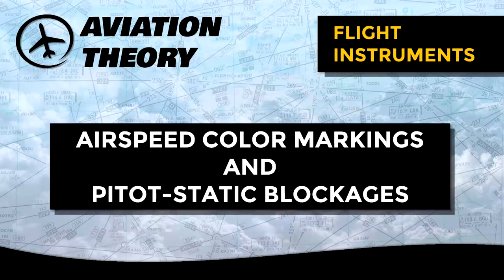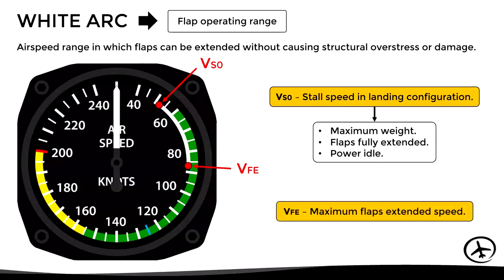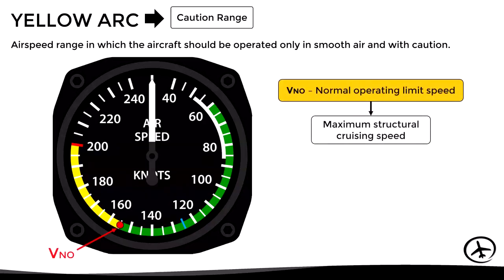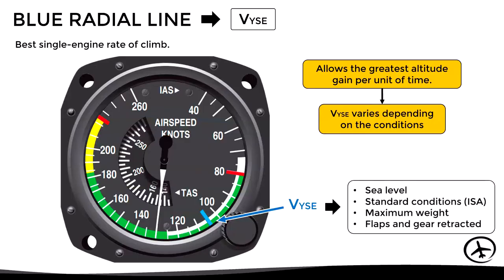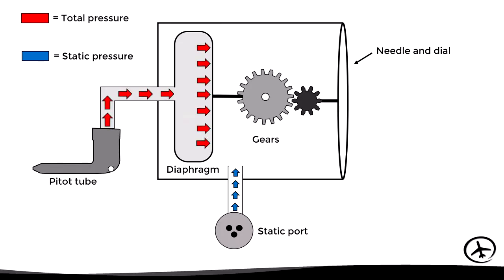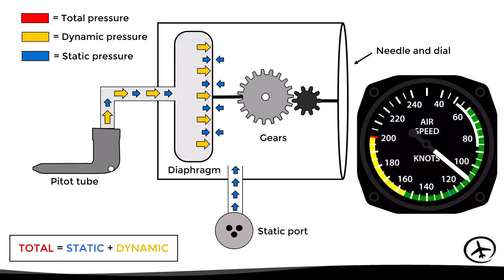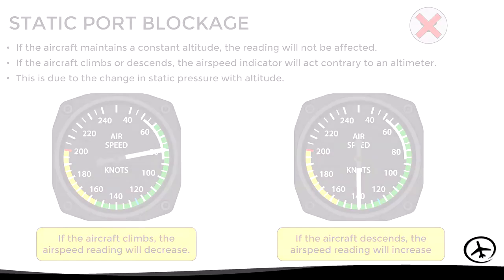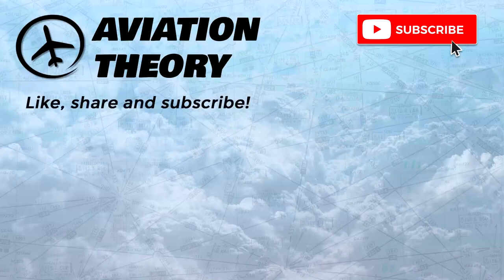Airspeed #2 Color Markings & System Blockages